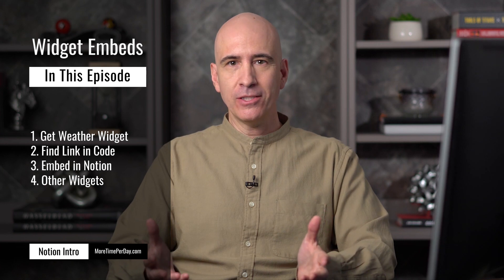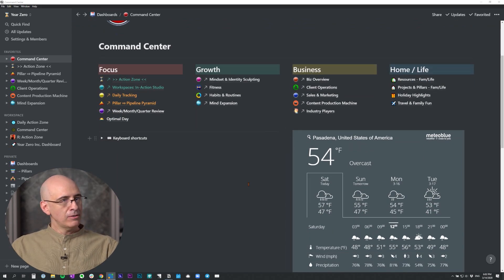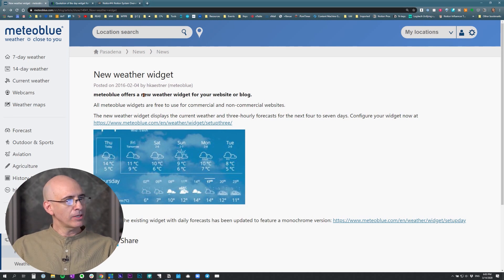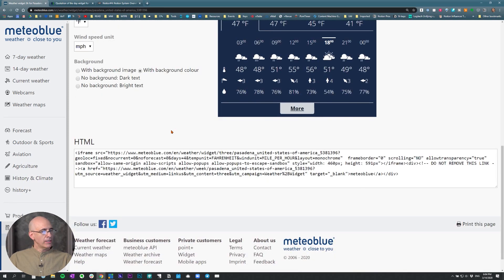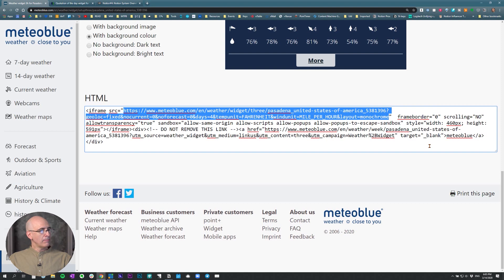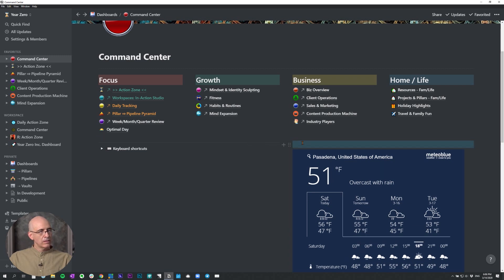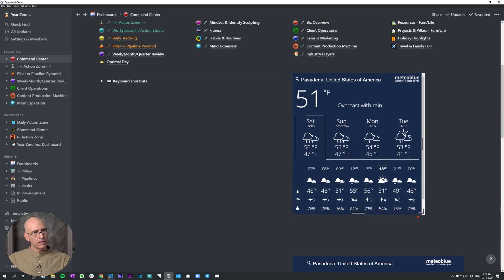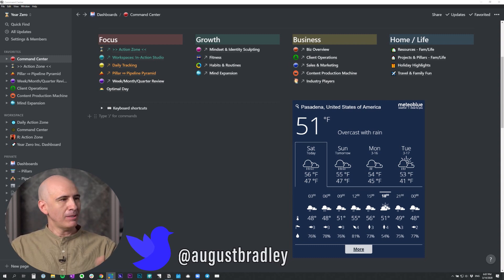Notion Widget Embeds – Adding Weather Widget to Dashboard (or other dynamic content)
In this short video, I demonstrate how to add dynamic content to your Notion dashboards. In the example, I embed a Notion weather widget to give real-time weather info and forecast for your current location.